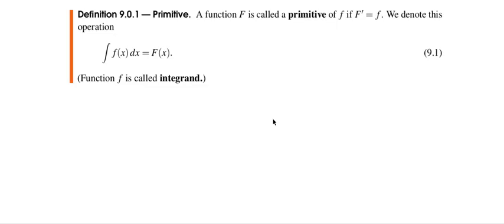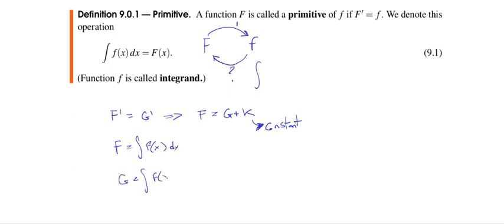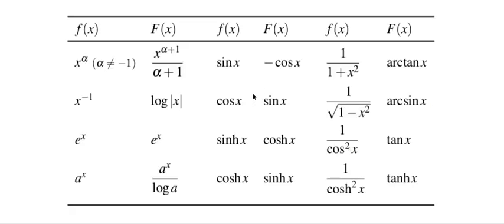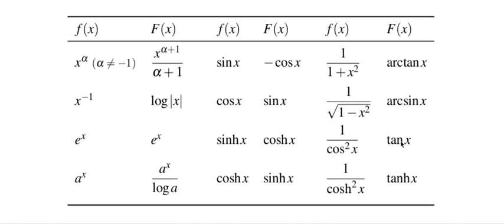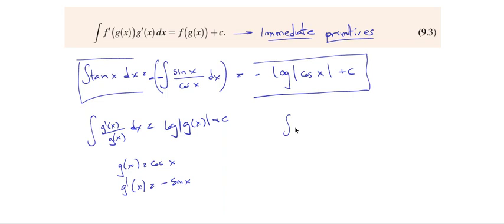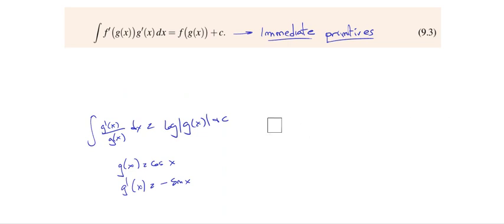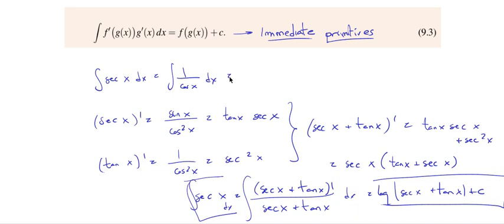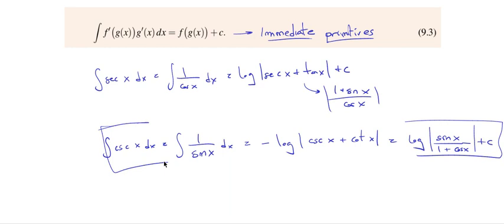Calculus - Unit 9.1 - Primitives